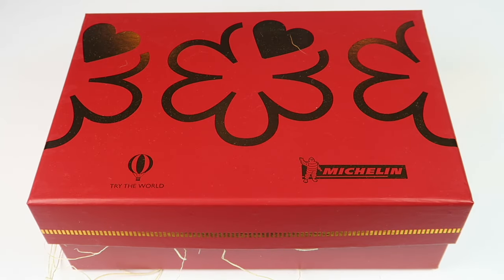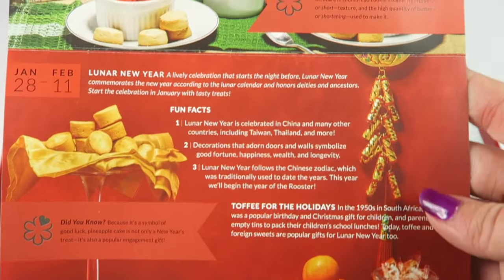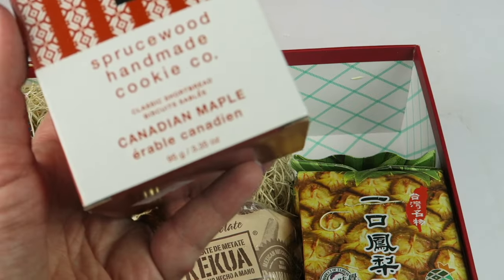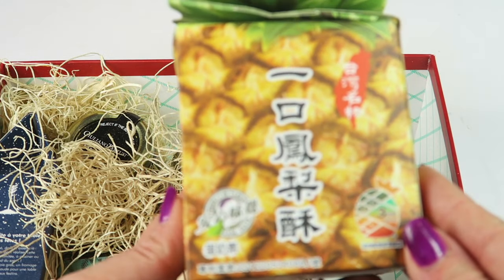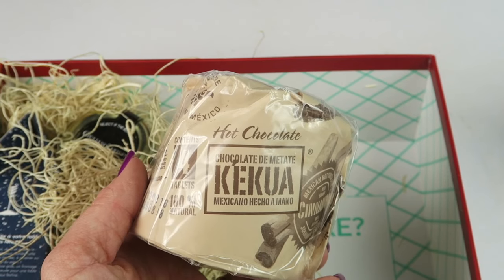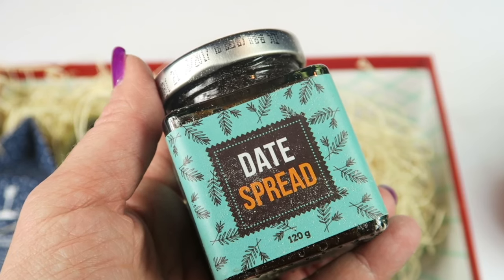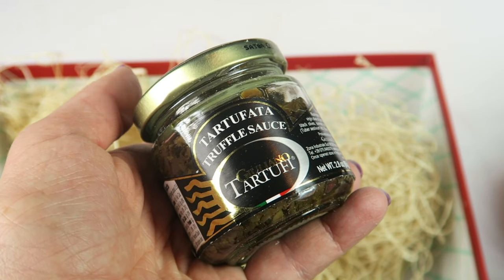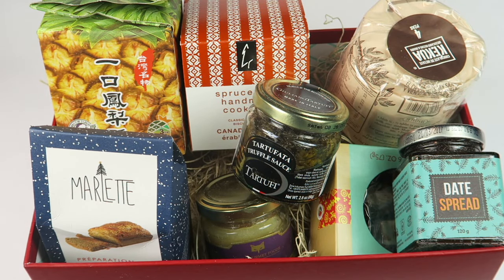Try the World Holiday Box 2016 Unboxing + Buy 1 get 2 FREE PLUS Save 15%